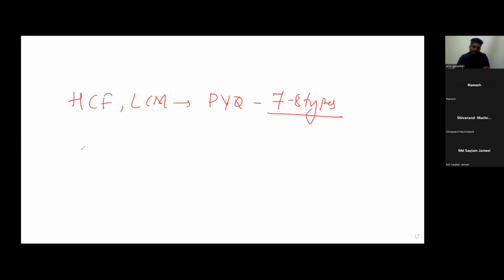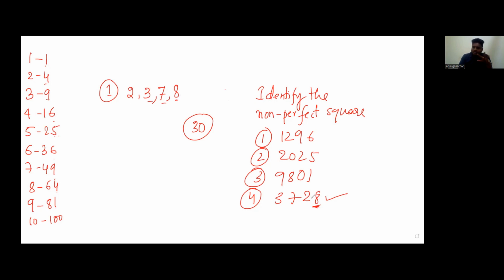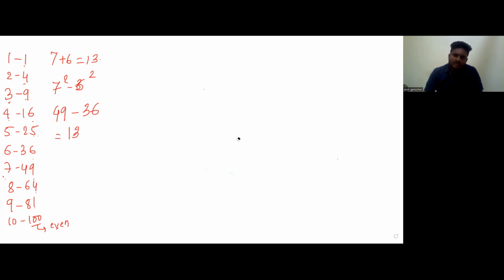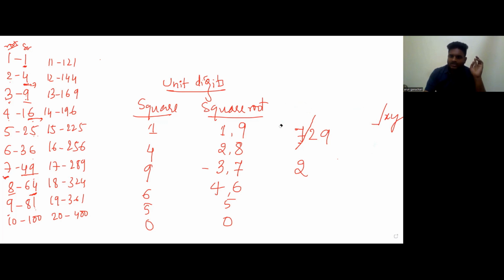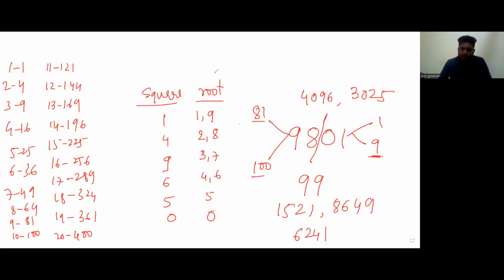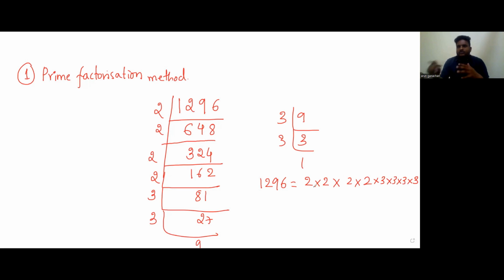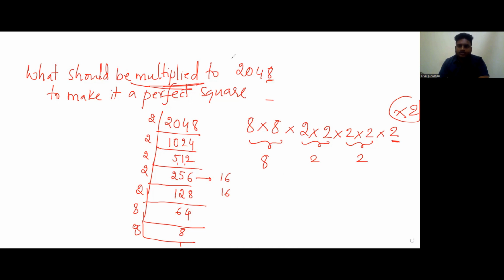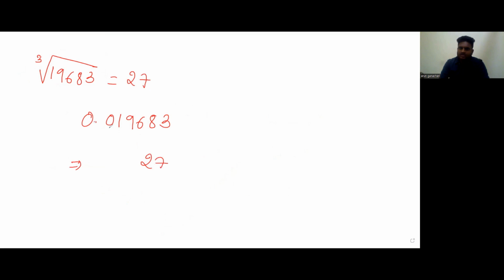CDS-1 | AFCAT | CAPF | Aptitude - Square root and cube root | MATHS | Arun Sir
Here  in this video Arun Ganachari sir will be discussing important Sums on Square root and cube root using shortcuts as part of our initiative to give online and offline classes for CDS, AFCAT, CGCAT, CAPF etc.